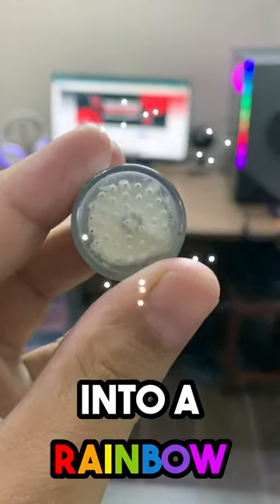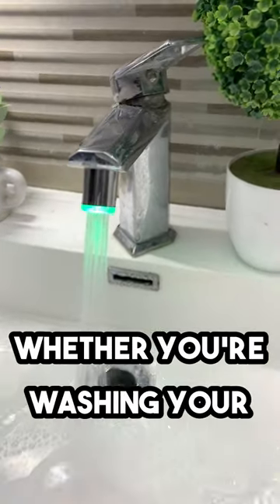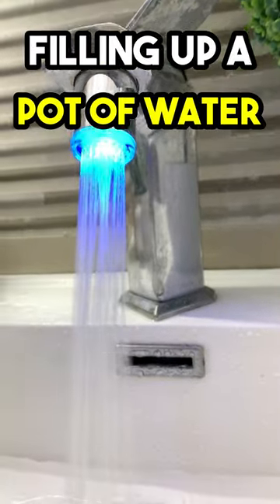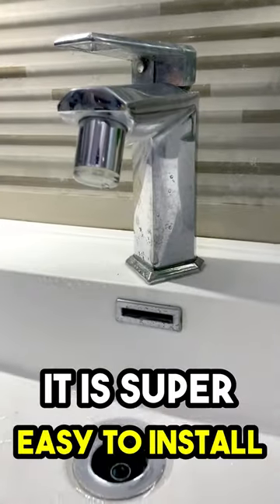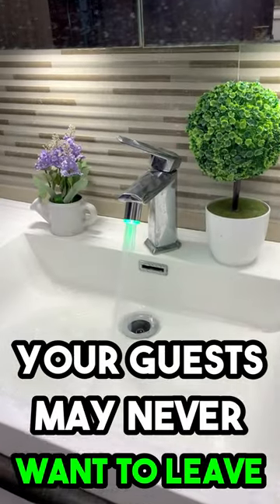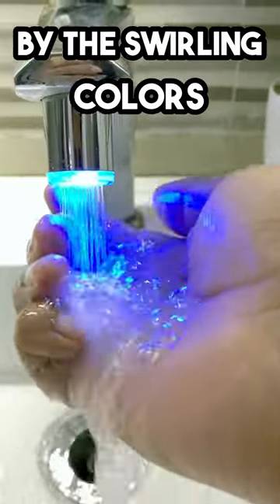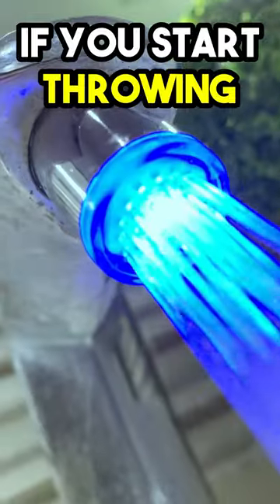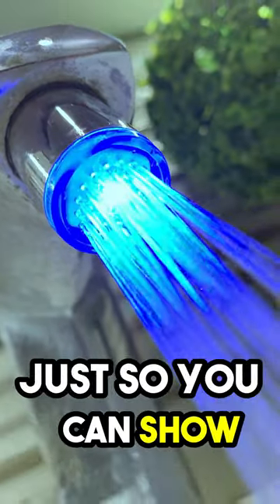Color Changing Faucet LED Light with Temperature Sensor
3-Color Temperature Sensitive Gradient LED Water Faucet Light Water Stream Color Changing Faucet Tap Sink Faucet For Kitchen and Bathroom.
A color changing faucet light is a device that is installed in a bathroom sink faucet and changes color based on the temperature of the water. It typically consists of a small LED light that is installed within the faucet and connected to a sensor that detects the temperature of the water. As the water temperature changes, the LED light will change color to indicate the temperature range. For example, the light may turn blue for cold water, red for hot water, and green for lukewarm water. Color changing faucet lights are a fun and functional addition to any bathroom, providing a visual indication of the water temperature and adding a touch of whimsy to the sink area.